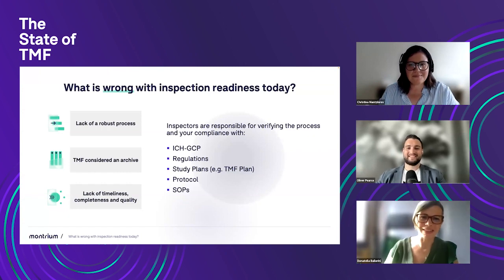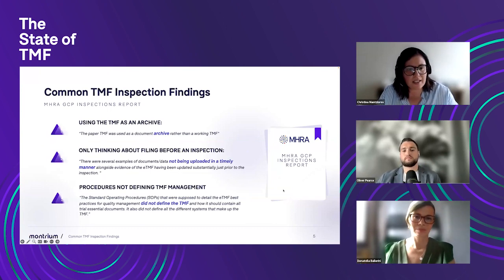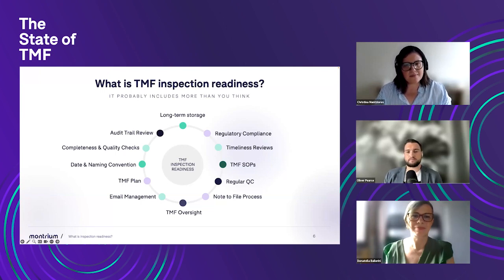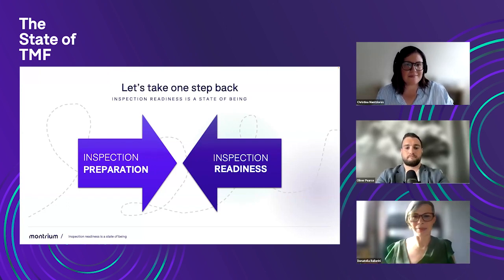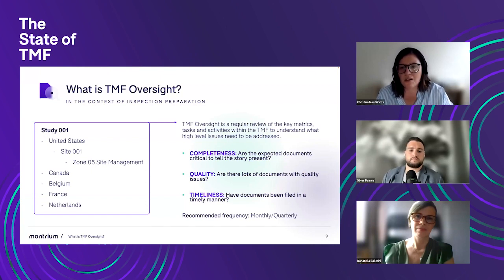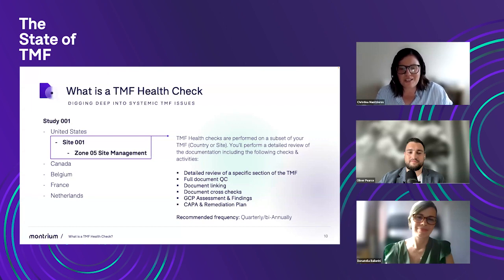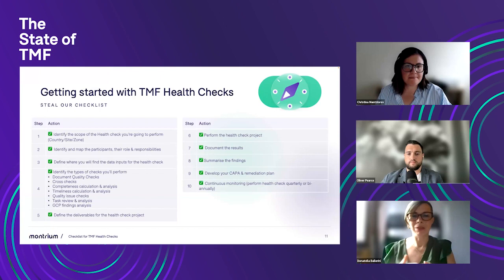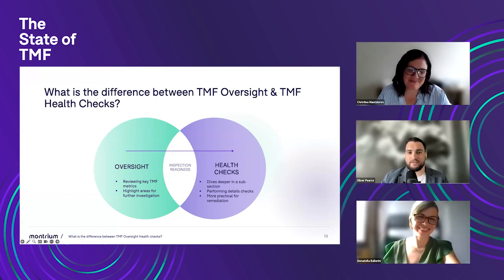State of TMF-EP#5- Set Yourself up for Inspection Success: Leveraging TMF Health Checks & Oversight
The State of TMF is BACK, and in this episode, our experts will be discussing how to set yourself up for inspection success with TMF health checks and oversight.

You'll come away with practical tips and actionable insights to help you maximize your inspection readiness.

Sound interesting? Then listen now!